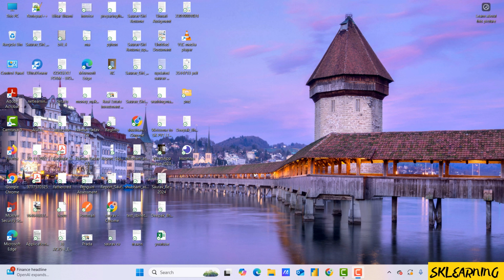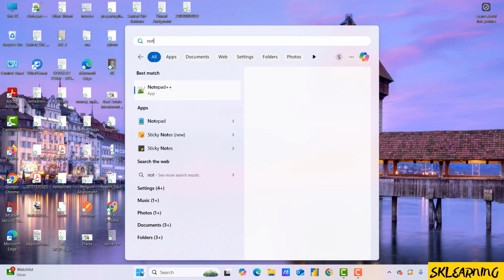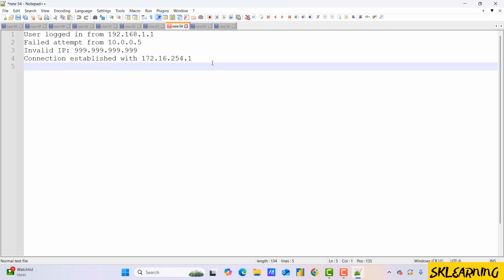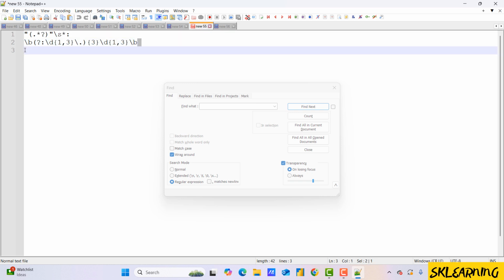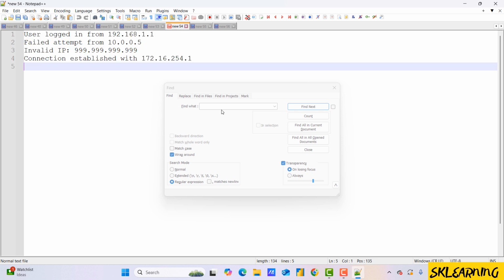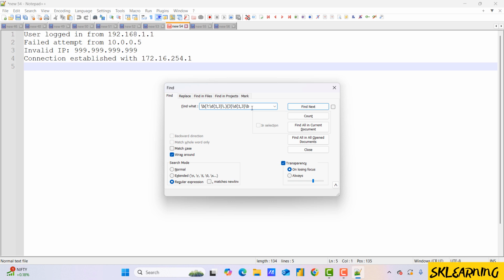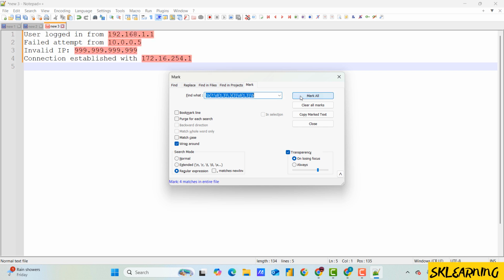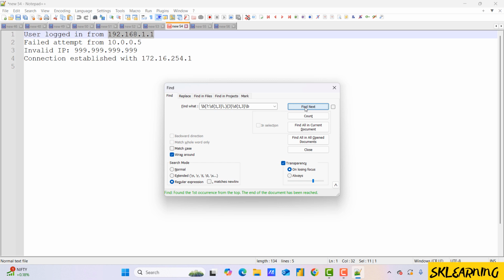How to Validate or Extract IP Addresses in Notepad++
Discover how to validate or extract IP addresses in Notepad++ using regex and built-in tools. This step-by-step tutorial will help you handle IP address data quickly and accurately for your networking, programming, or analysis needs. Whether you're a developer or an IT professional, this guide is tailored to boost your productivity in Notepad++.